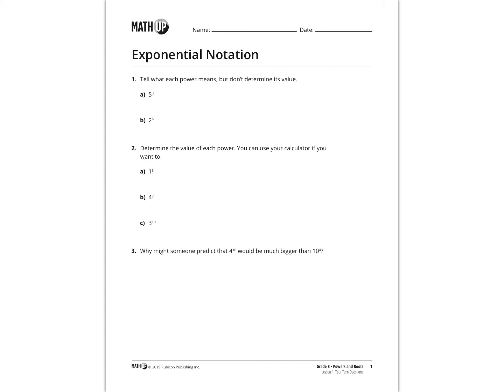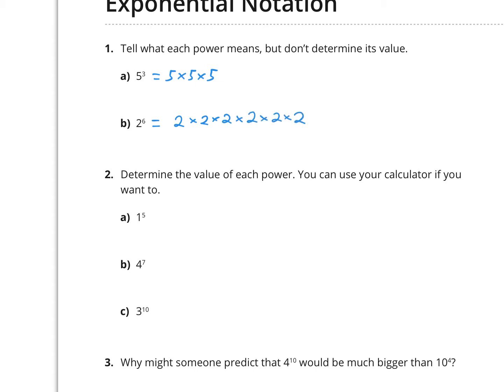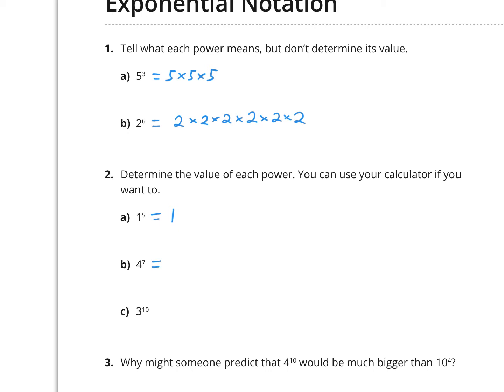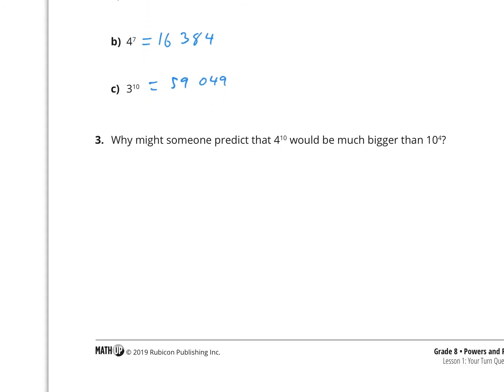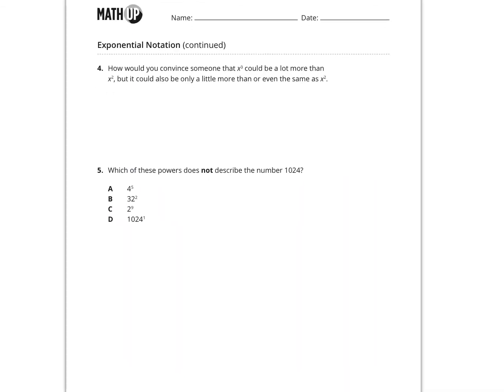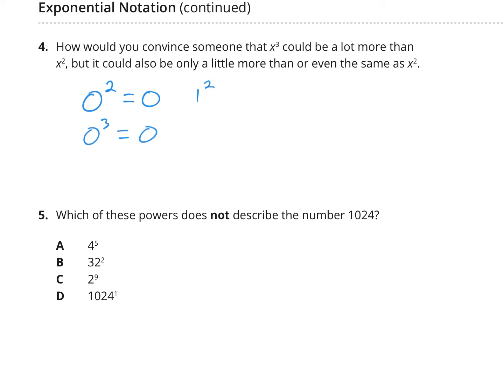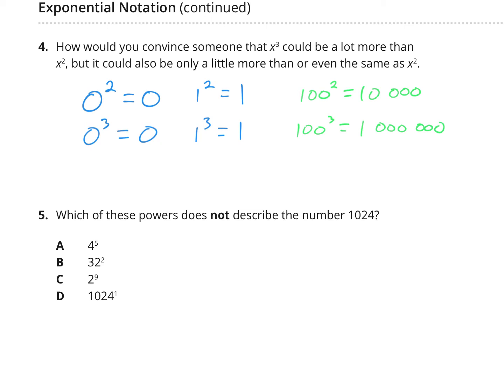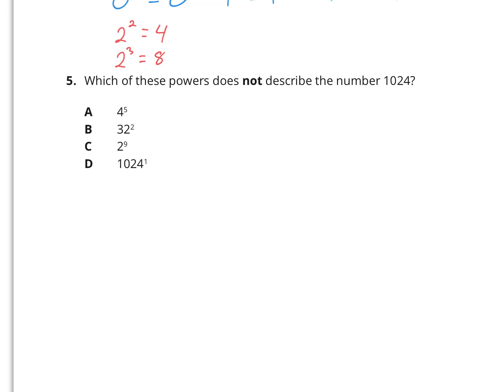L 1.4 Your Turn - Exponential notation.mp4